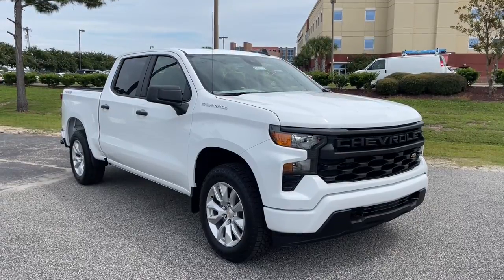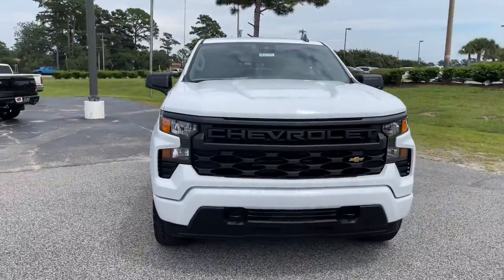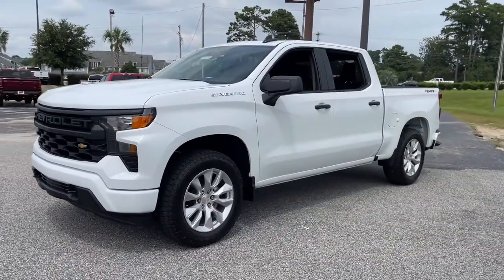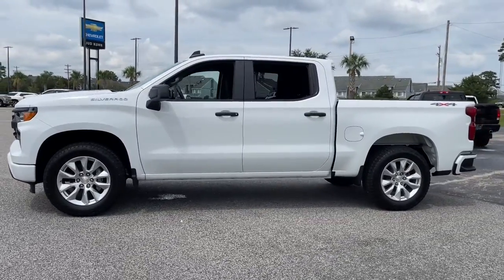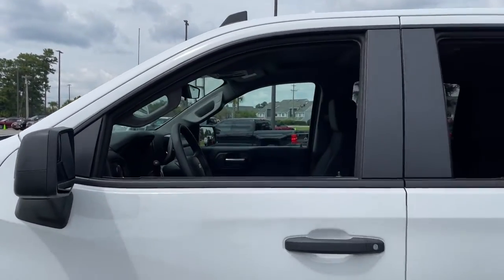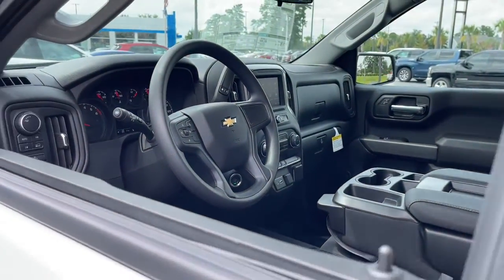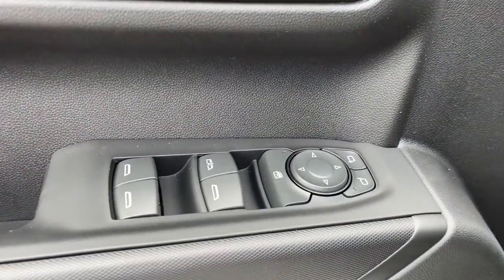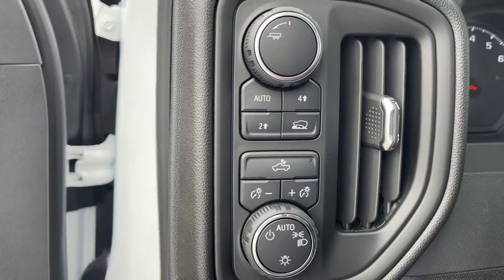2022 Chevrolet Silverado_1500 Wilmington, Myrtle Beach, North Myrtle Beach, Conway, Lumberton SC 168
Summit White New 2022 Chevrolet Silverado_1500 available in Wilmington, South Carolina at Jud Kuhn Chevrolet. Servicing the Myrtle Beach, North Myrtle Beach, Conway, Lumberton, SC area.

8-Speed Automatic 4WD Black Cloth. Summit White 2022 Chevrolet Silverado 1500 Custom 4WD 8-Speed Automatic 2.7L TurbobrbrRecent Arrival!
Preferred Equipment Group 1CX|3.42 Rear Axle Ratio|Auto-Locking Rear Differential|Wheels: 20 x 9 Bright Silver Painted Aluminum|40/20/40 Front Split-Bench Seat|Cloth Seat Trim|10-Way Power Driver Seat w/Lumbar|Radio: Chevrolet Infotainment 3 System|SiriusXM Radio|Electronic Cruise Control|Electric Rear-Window Defogger|Color-Keyed Carpeting Floor Covering|All-Weather Floor Liner (LPO)|OnStar & Chevrolet Connected Services Capable|120-Volt Instrument Panel Power Outlet|Not Equipped w/Rear USB Ports|Underseat Storage (LPO)|Chevytec Spray-On Black Bedliner|Deep-Tinted Glass|Front License Plate Kit|LED Cargo Area Lighting|EZ Lift Power Lock & Release Tailgate|High Capacity Suspension Package|Trailering Package|Not Equipped w/Steering Column Lock|Rear 60/40 Folding Bench Seat (Folds Up)|Chevrolet Connected Access Capable|Power Front Windows w/Passenger Express Down|Power Rear Windows w/Express Down|Remote Keyless Entry|Power Front Windows w/Driver Express Up/Down|Front Rubberized Vinyl Floor Mats|Rear Rubberized-Vinyl Floor Mats|Bluetooth For Phone|Remote Vehicle Starter System|Hitch Guidance|120-Volt Bed Mounted Power Outlet|Electrical Steering Column Lock|Manual Tilt Wheel Steering Column|Single-Speed Transfer Case|Custom Convenience Package|Custom Value Package|Chevy Safety Assist|Wireless Phone Projection|Standard Tailgate|IntelliBeam Automatic High Beam On/Off|Dual Rear USB Ports (Charge Only)|3.5 Monochromatic Display Driver Info Center|Following Distance Indicator|Forward Collision Alert|Lane Keep Assist w/Lane Departure Warning|Automatic Emergency Braking|Front Pedestrian Braking|6-Speaker Audio System|Theft Deterrent System (Unauthorized Entry)|HD Rear Vision Camera|Front Frame-Mounted Black Recovery Hooks|Wi-Fi Hot Spot Capable|AM/FM radio: SiriusXM|Auto High-beam Headlights|Premium audio system: Chevrolet Infotainment 3|Apple CarPlay/Android Auto|4-Wheel Disc Brakes|6 Speakers|Air Conditioning|Electronic Stability Control|Tachometer|Voltmeter|ABS brakes|Alloy wheels|Brake assist|Bumpers: body-color|Delay-off headlights|Driver door bin|Driver vanity mirror|Dual front impact airbags|Dual front side impact airbags|Front anti-roll bar|Front reading lights|Front wheel independent suspension|Fully automatic headlights|Heated door mirrors|Illuminated entry|Low tire pressure warning|Occupant sensing airbag|Outside temperature display|Overhead airbag|Overhead console|Panic alarm|Passenger door bin|Passenger vanity mirror|Power door mirrors|Power driver seat|Power steering|Power windows|Radio data system|Rear reading lights|Rear step bumper|Rear window defroster|Remote keyless entry|Security system|Speed control|Speed-sensing steering|Split folding rear seat|Tilt steering wheel|Traction control|Trip computer|Variably intermittent wipers|Front beverage holders|Compass|Front Center Armrest w/Storage